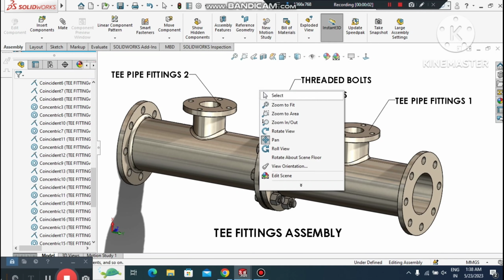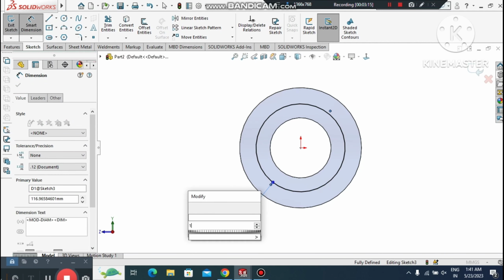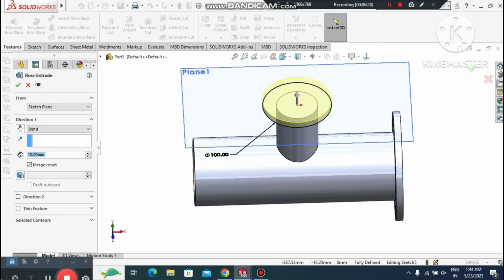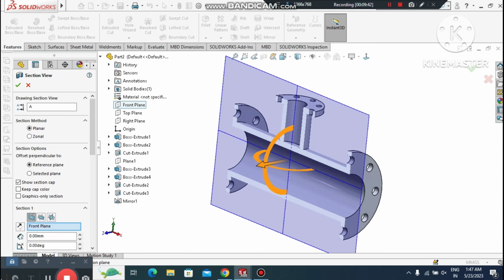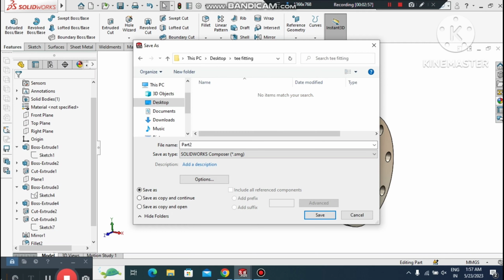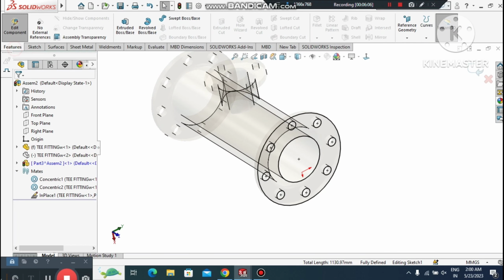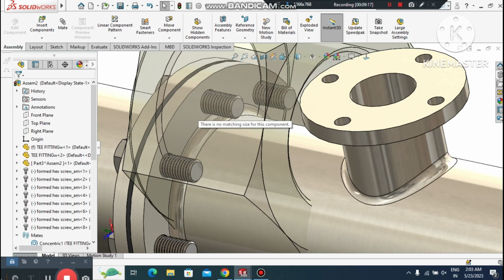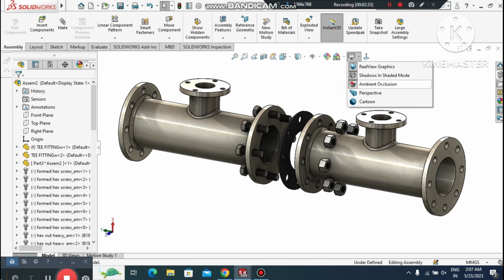Solidworks Tutorials | Design And Assembly Of 3 Joint Pipe Fittings In Solidworks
In this tutorials I will show you how to design the pipe expansion valve in Solidworks and you learn so many features command like extrude boss base , Extrude cut , Flange command and so many more ...

If you have any problem you can ask me in comment box.

Piping design in solidwork,
pipe routing in solidwork,
Pipe flow simulation in solidwork,
How to create 3D pipe in solidwork,
Pipe fittings in solidwork,
Solidworks tutorial
Solidworks tutorial 2020
Solidworks pipe routing tutorials
Creating pipe automatically in solidwork,
Solidworks piping and routing ,
Solidworks pipe with 3D sketch
Pipe Design Series
Pipe Spool cutting
Introduction to Solidworks pipe Routing
Piping design
Design and assembly of pipe routing
Creating Routing and drawing of pipe
Design of T pipe

Social Media,